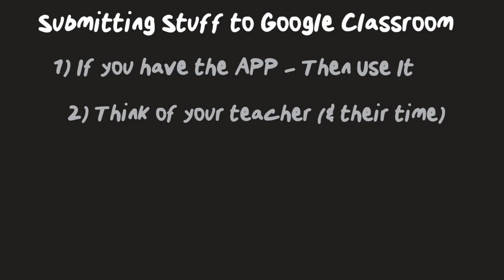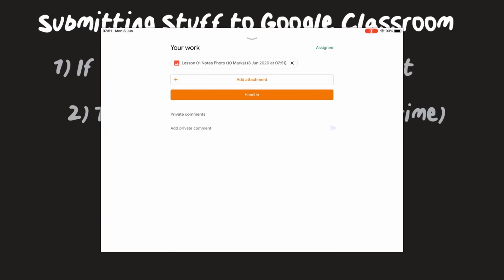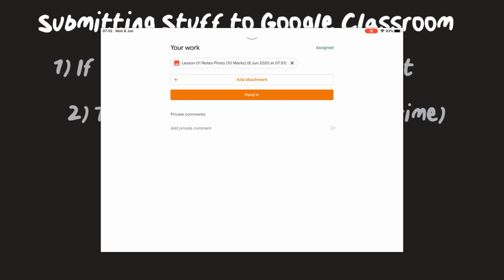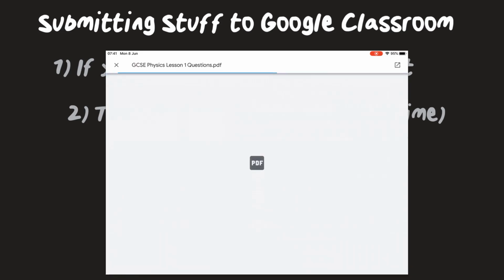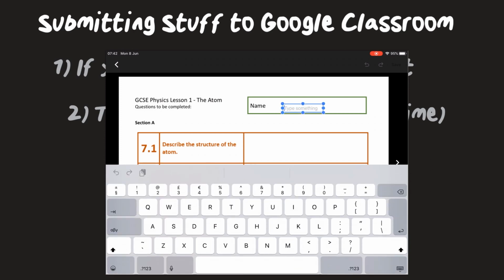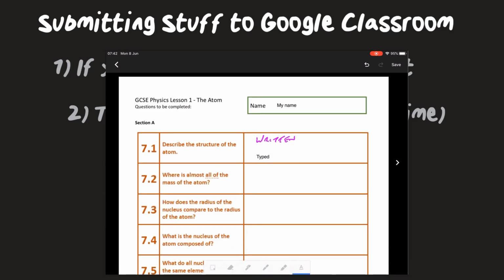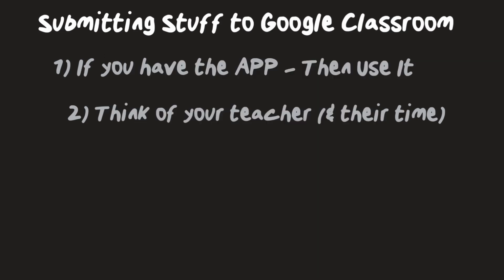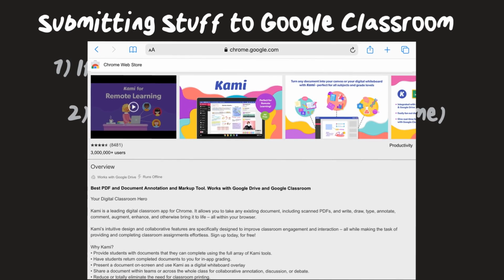Saving Time In Google Classroom - Part 1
If you hate having to work under lock down, then this video probably isn't for you.

Save time by getting better at your school work, rather than saving time by avoiding work
      (both strategies save time, but one makes you clever, like an astronaut)

Always check the instructions (properly) and follow them (carefully) as you are submitting
                 (Ready - Aim - Fire       not      Ready - Fire - Aim)

Get a good work-flow system going
       (the right tool for the job, on the right system)